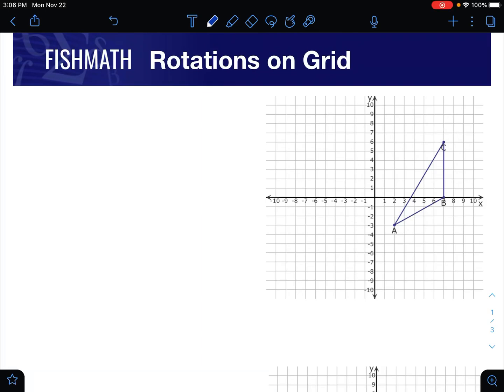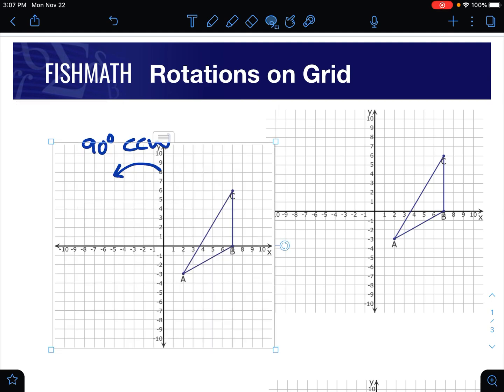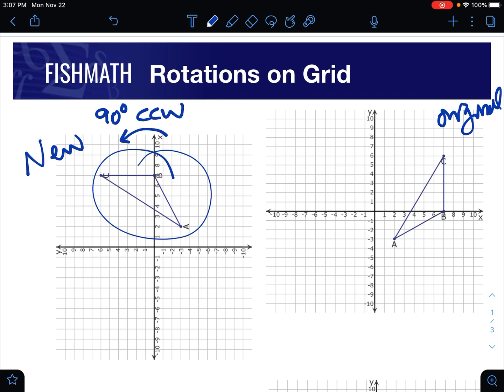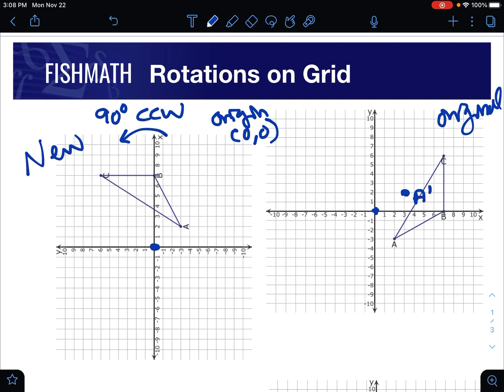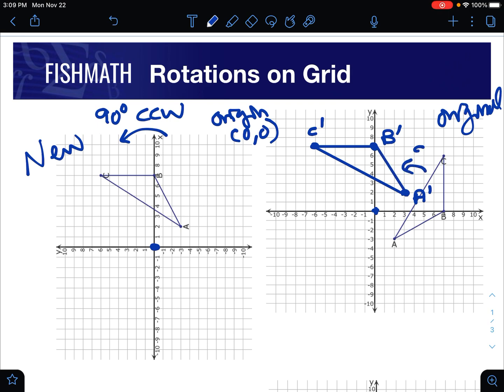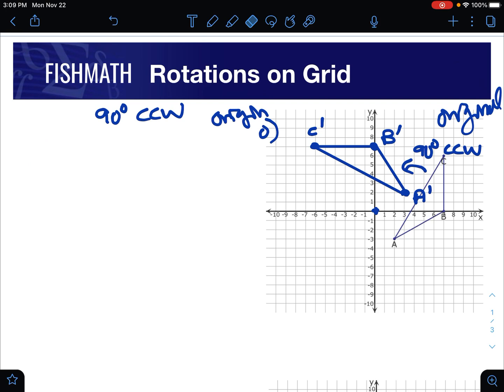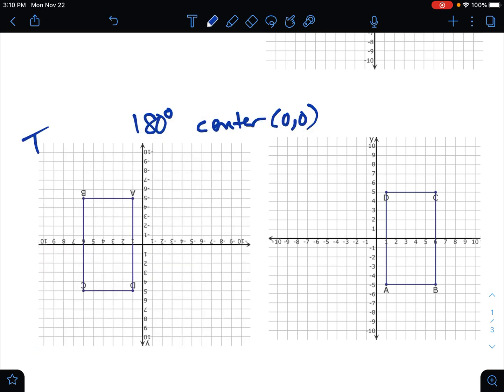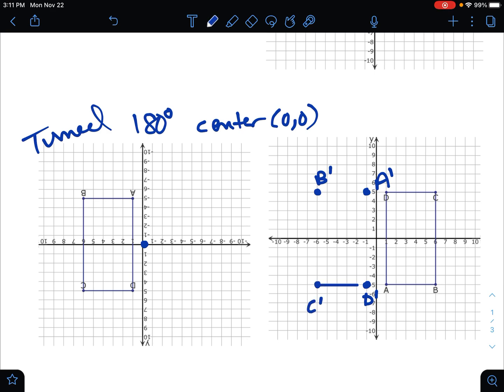Rotations on the Coordinate Grid - FishMath.com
In this video we look at how to do rotations on the coordinate grid

For endless practice problems with transformations on the coordinate grid